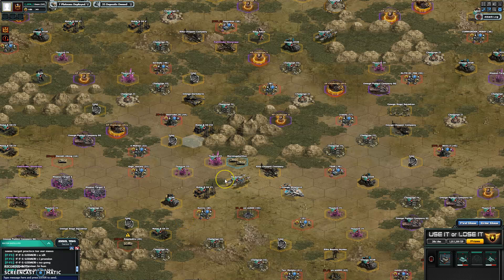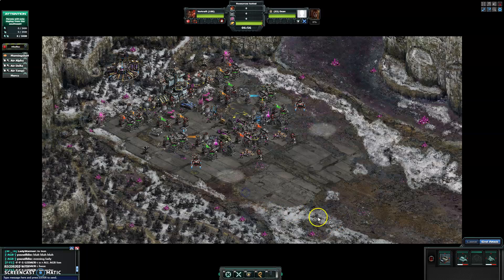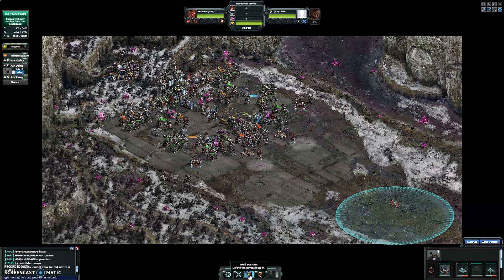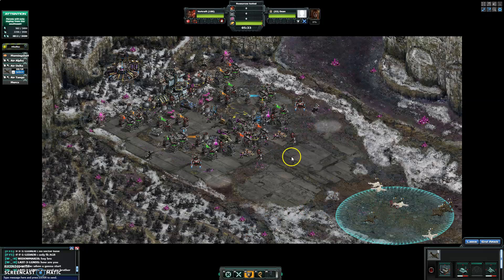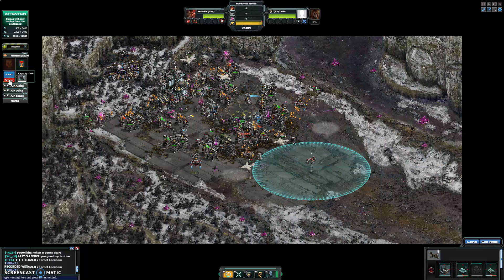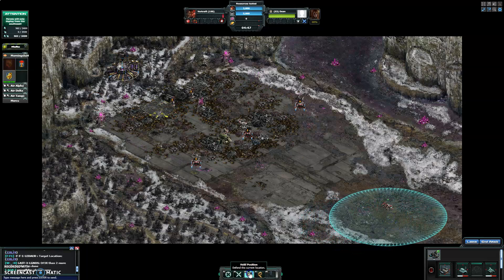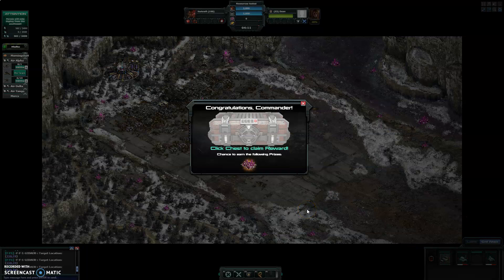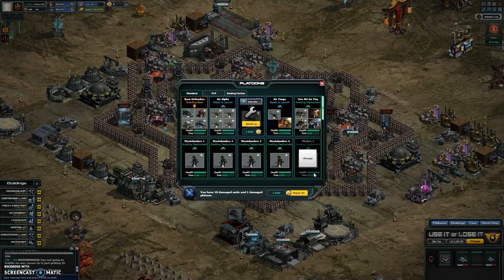Thorium VI Proteus, Pathfinders 3.9.22